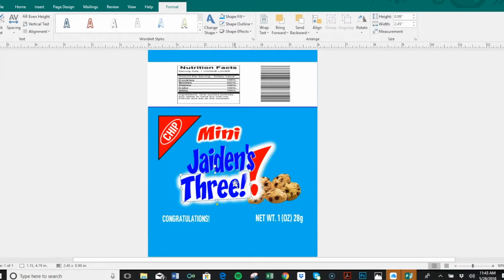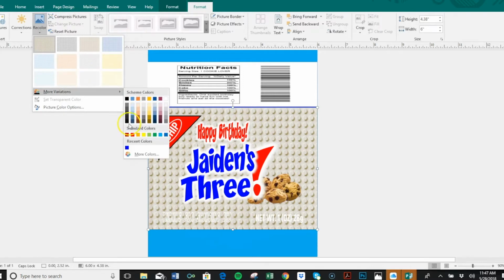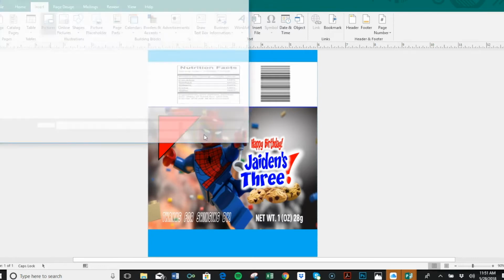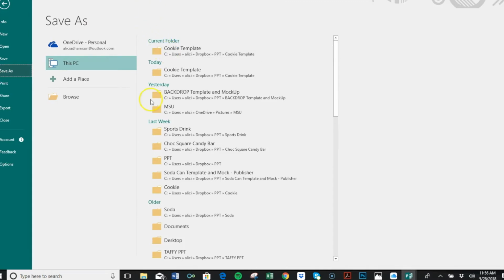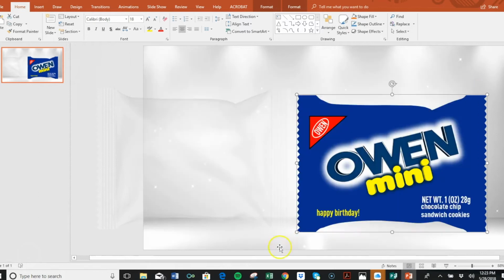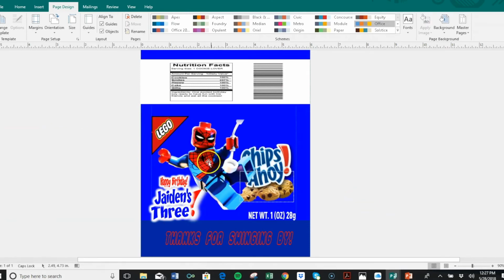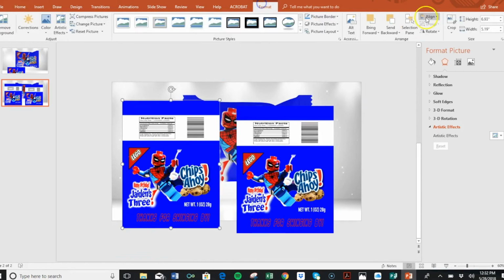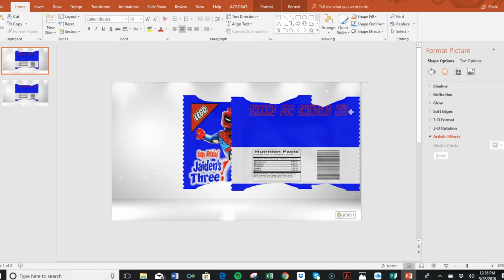Mini Cookie Party Favors - LEGO Theme DIY - Microsoft Publisher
Create your very own custom Chocolate Chip Cookie Bags using Microsoft Publisher. Not only that, create your mock up too! No Photoshop necessary!

I used Microsoft Publisher and PowerPoint to create a LEGO themed Chips Ahoy Mini Cookies Bag. Follow this video and create your own!

Printed on my HP Printer

Purchase your templates and mock ups or one on one tutorials